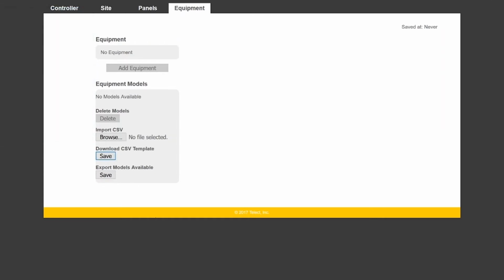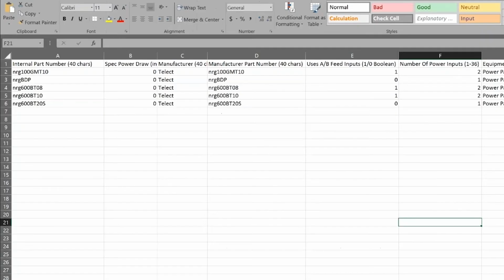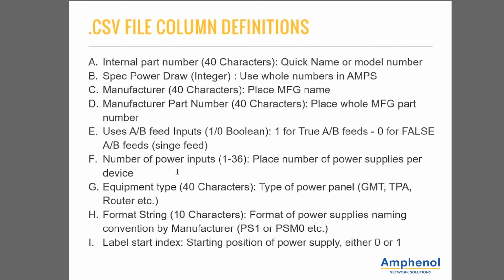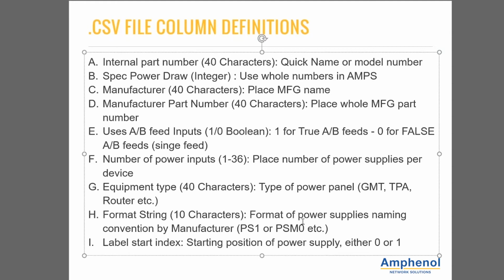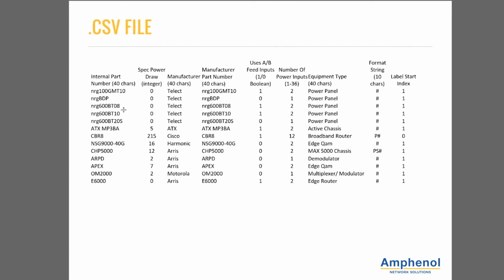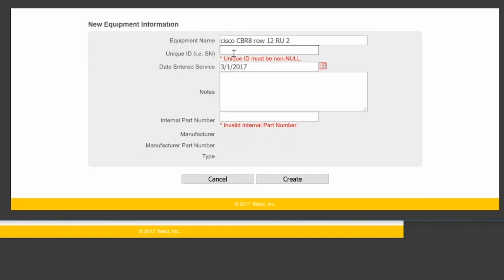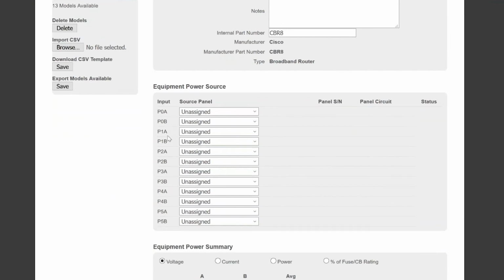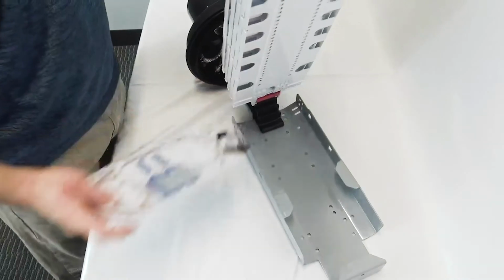nrgSMART : How to Import Equipment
When using the Amphenol Network Solutions nrgSMART controller, this video shows how to import the equipment that you will be monitoring.